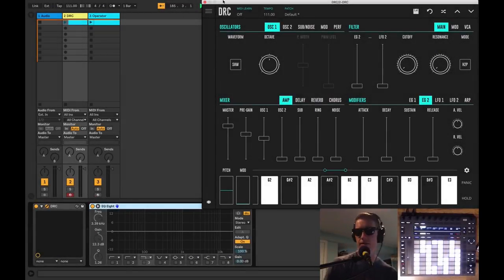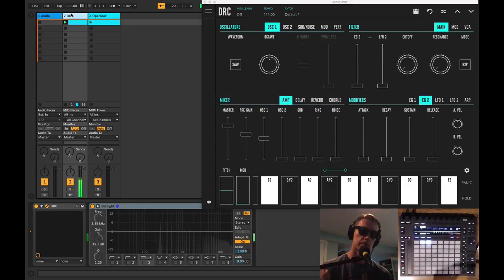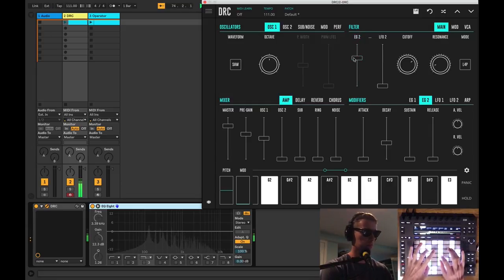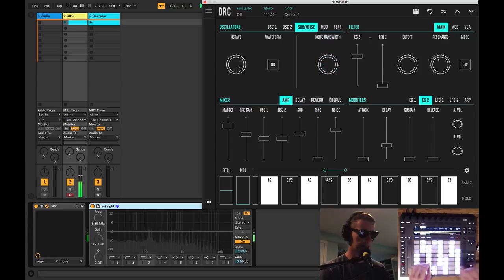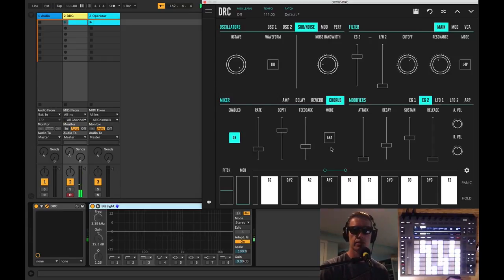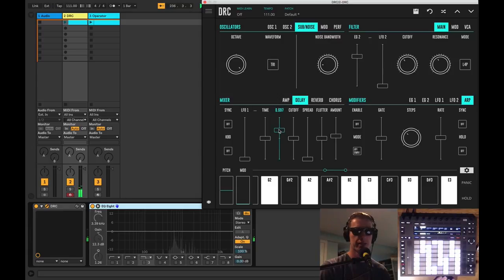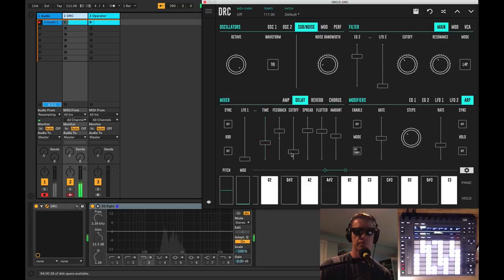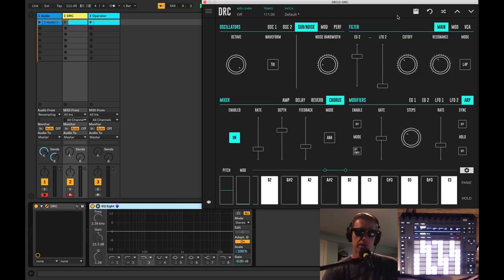DRC by Imaginando | Review of Features and Tutorial with AfroDJMac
In this video, music educator AfroDJMac takes a close look at DRC by Imaginando.